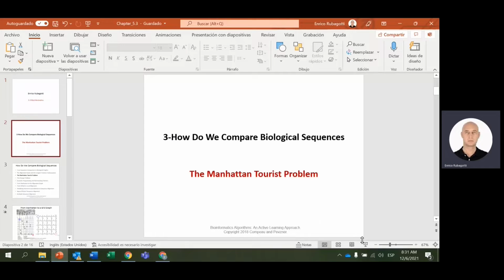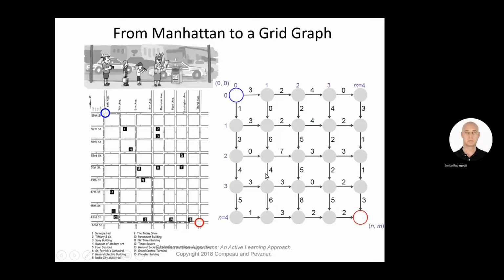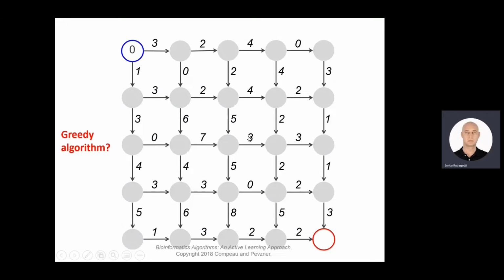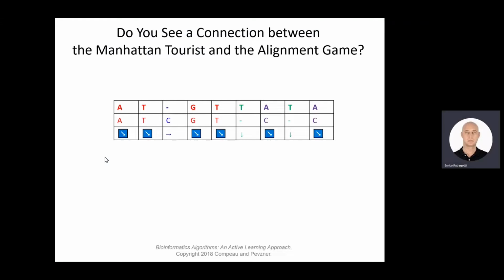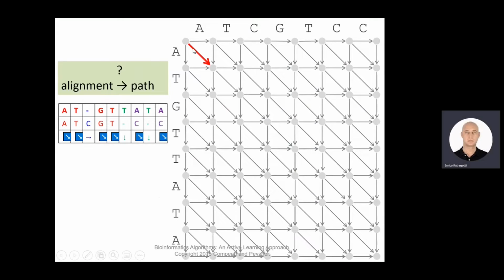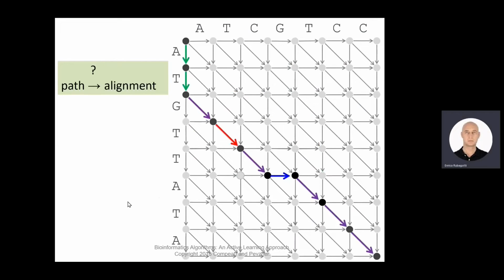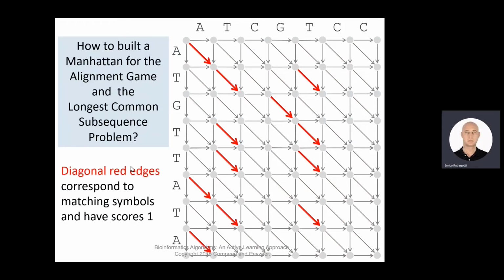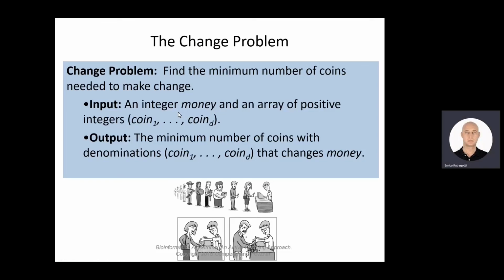5 4 The change problem